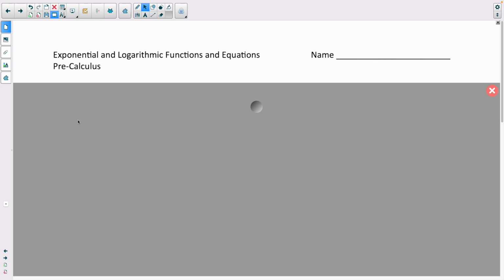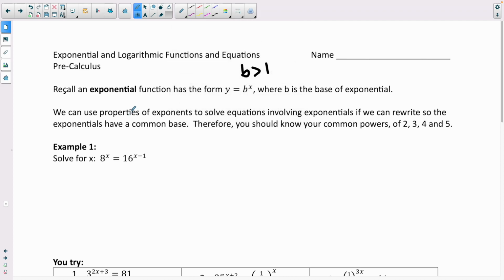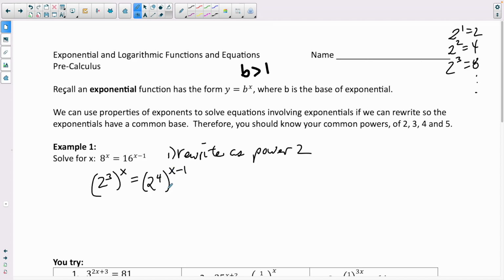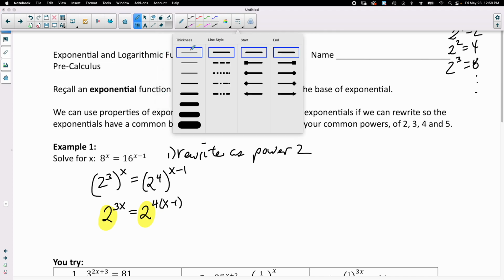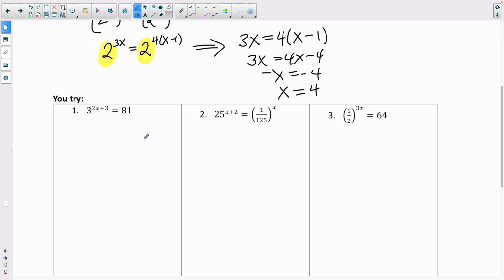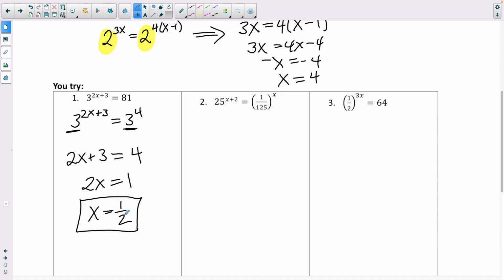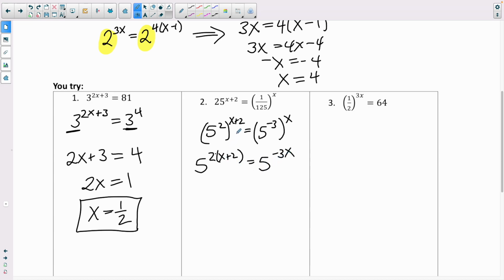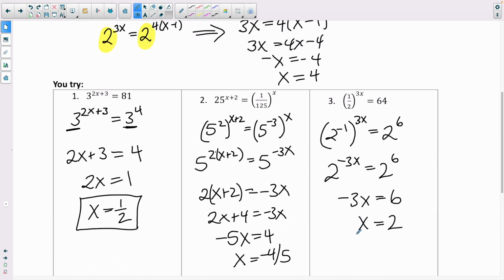01 Solving exponentials with common base